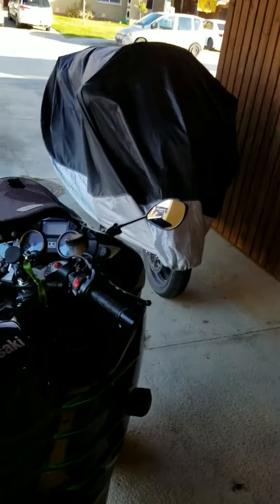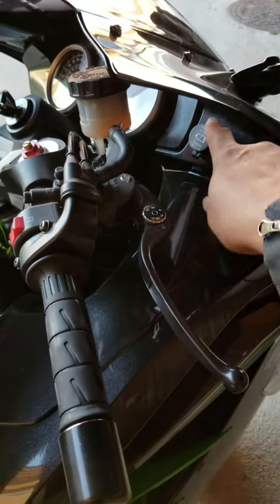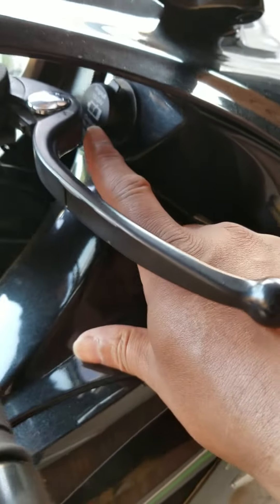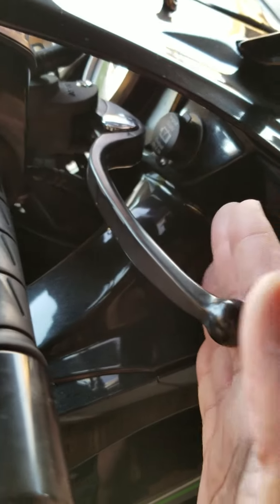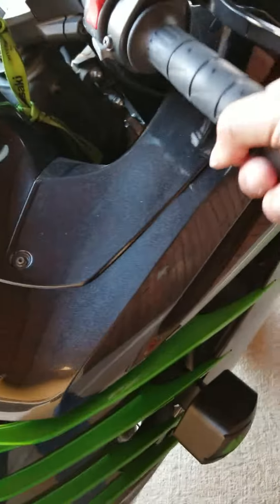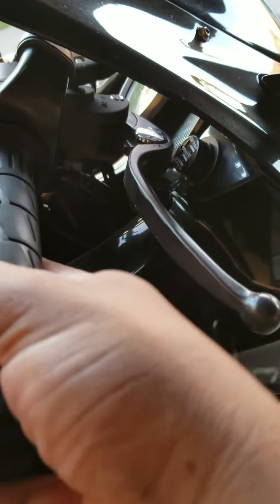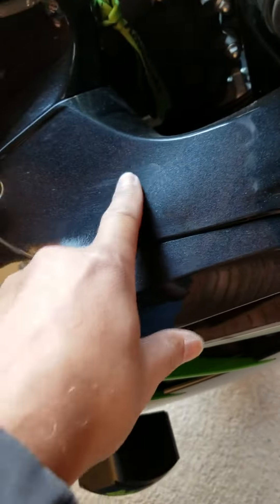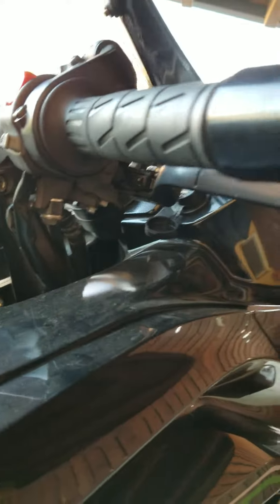Moto Vlog #3: ZX14R / ZZR1400 **WARNING**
Safety warning on placement of USB Power plug on ZX14R or ZZR1400 Kawasaki Ninja Motorcycles. Incorrect placement of USB port can compress the front brake in a hard U-Turn.